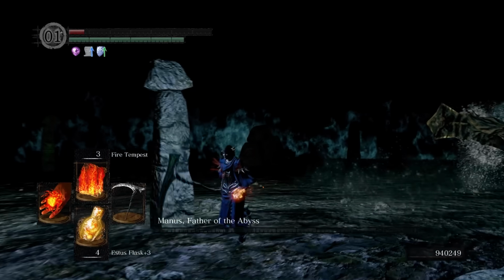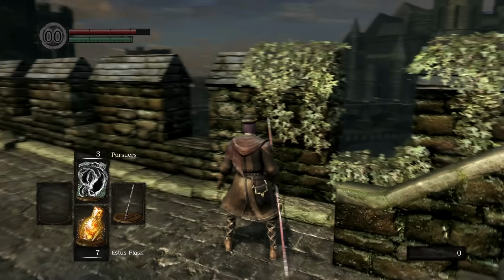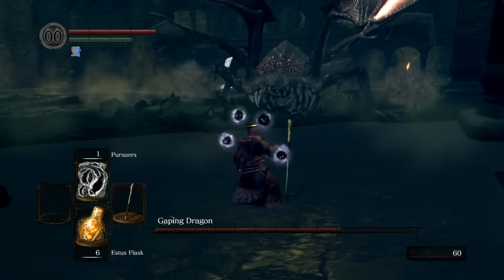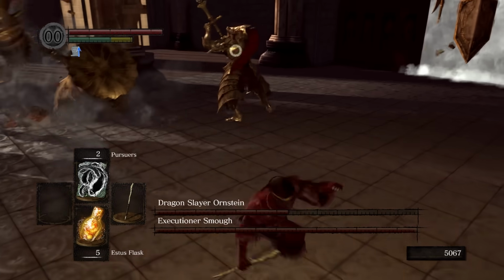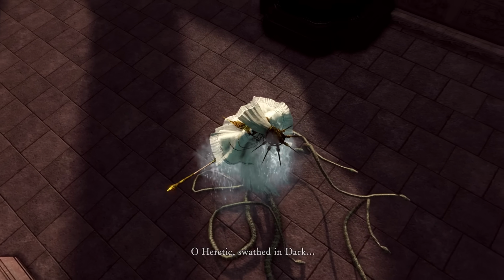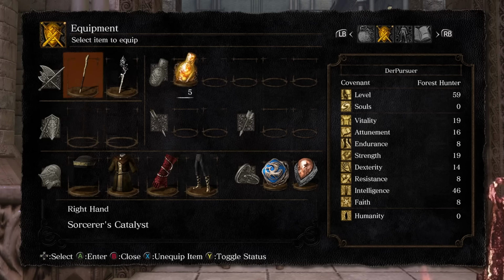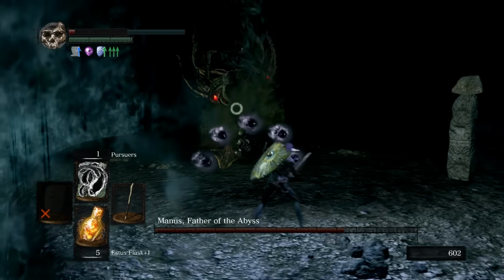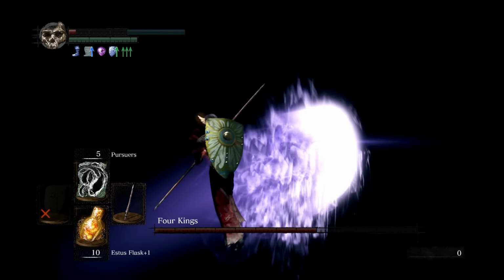Can You Beat Dark Souls Using Only Pursuers?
How good is the game's most hidden spell? Well today we'll find out!

You can even see all videos 48 hours earlier if you join the Knifu Assassin or Knifu Lord tiers!